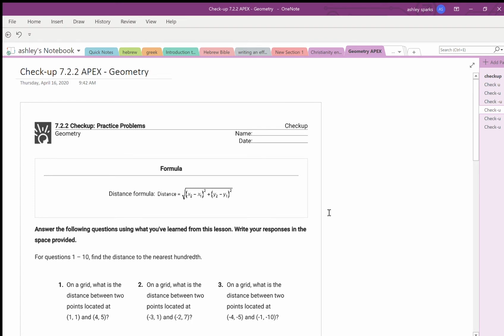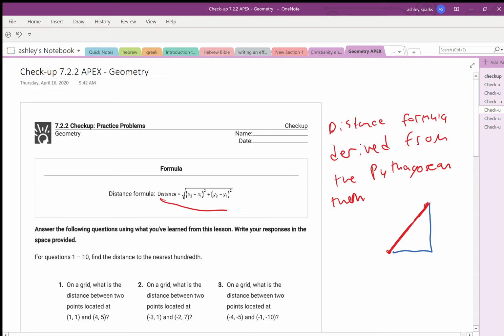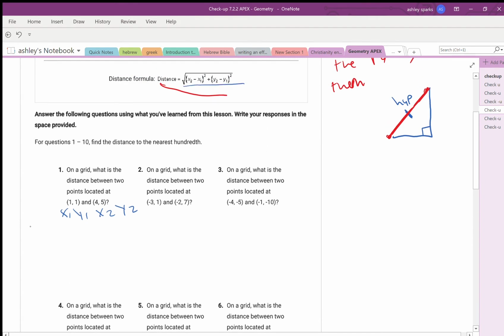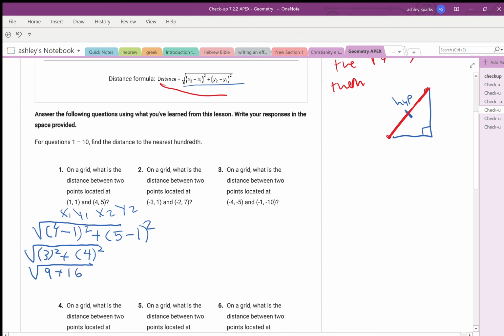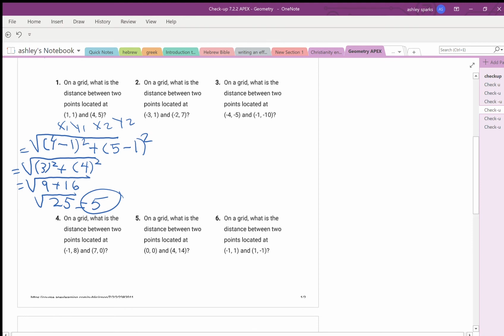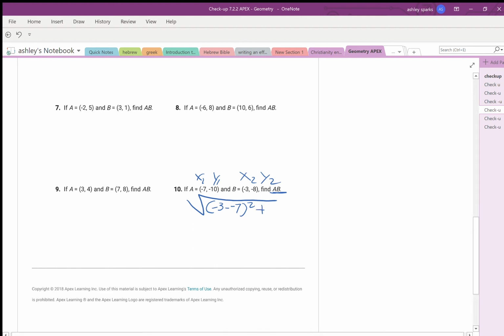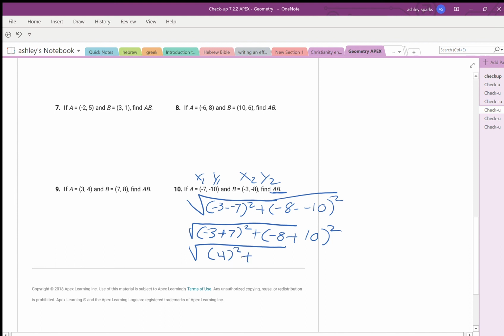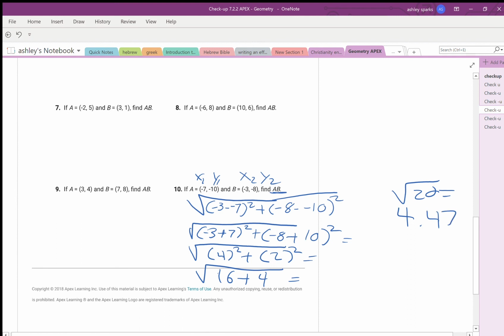Check up 7 2 2 APEX Geometry OneNote 2020 04 16 10 05 33